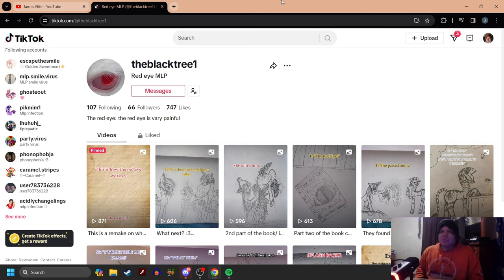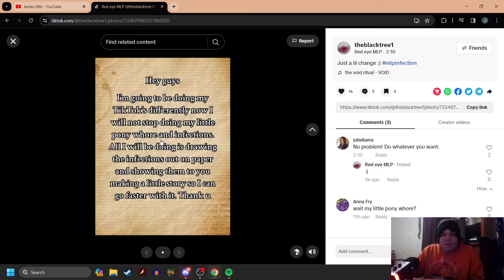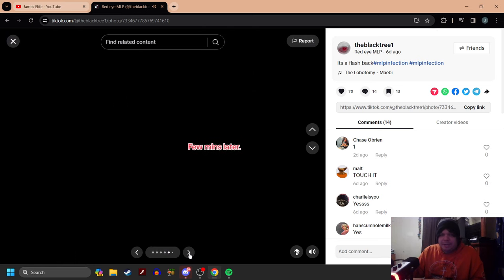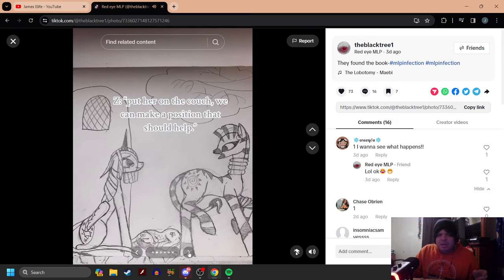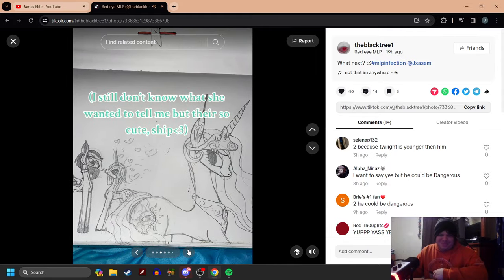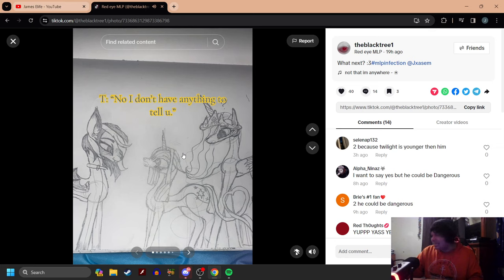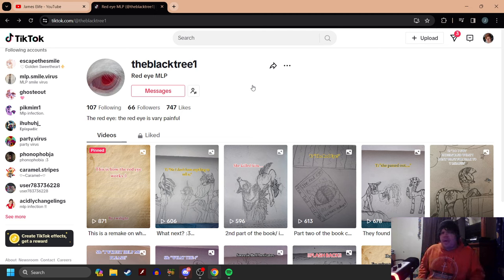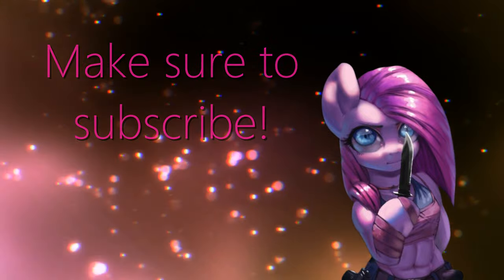The Red Eye Virus (MLP Horror)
Welcome to another MLP Horror AU! This one has my character in it!
so I was quite excited to get around to it, its also very well drawn on paper!

I do understand spelling can be a bit tricky to people sometimes, and all
I can say is, take your time. no need to rush, just put your all into it
and im sure it'll come out fantastic!

The song used in the Outro is borzoi by Glaive

-Social Media-